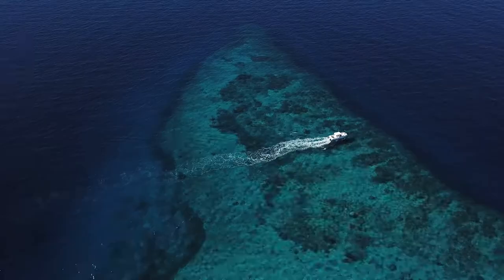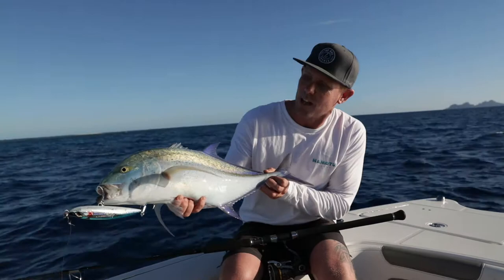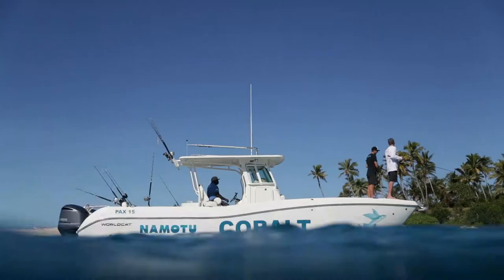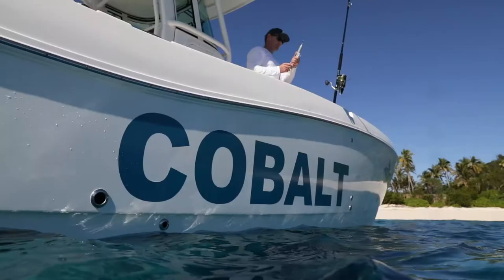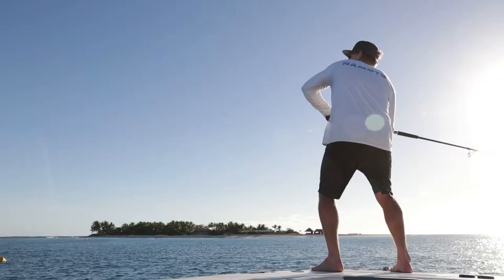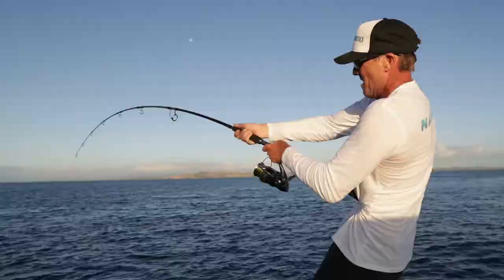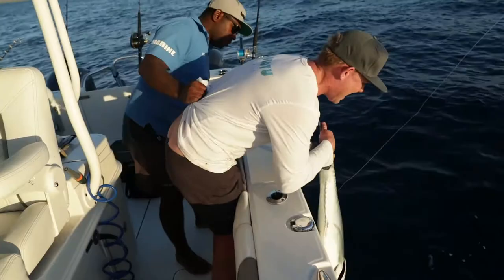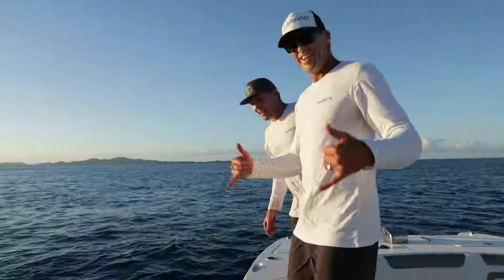Tips for Topwater Fishing in Fiji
Every fisherman loves topwater fishing. It’s exciting, visual, aggressive, and really gets your heart racing. Plus there are so many abundant species to target, especially in this beautiful part of Fiji where there are reefs, bombies as well as deep water to choose from.

If you’re new to topwater fishing or want to know more about topwater in Fiji, head on over to our blog where our guide, Dyllon explains further.

For more information on our charters or our Signature Fish Weeks